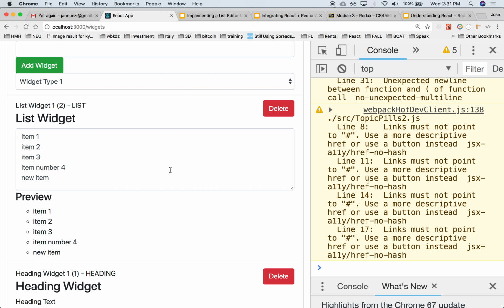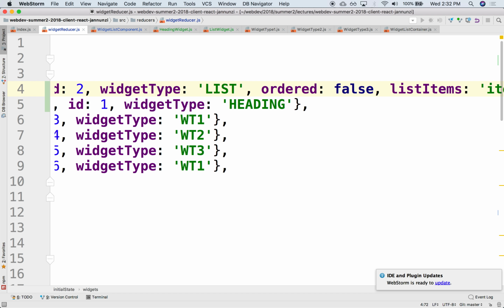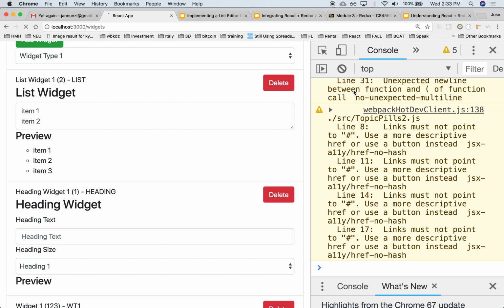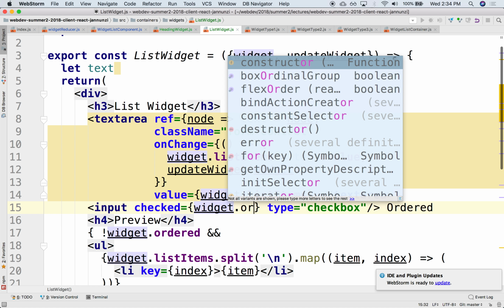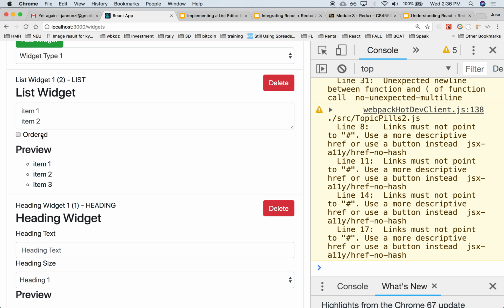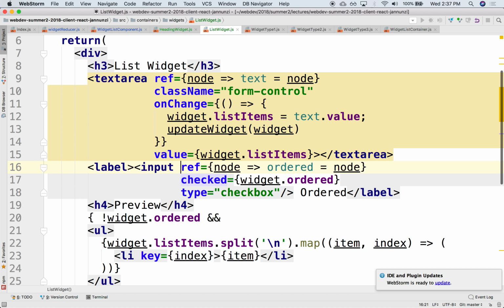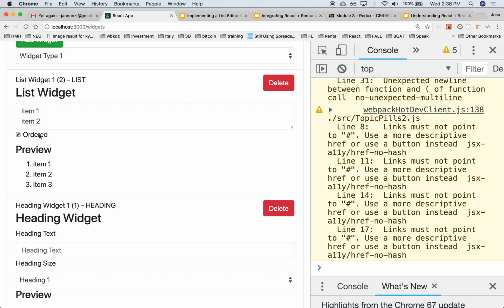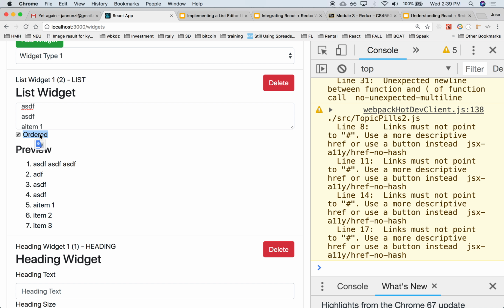M4L4 4 working with checkboxes for list order